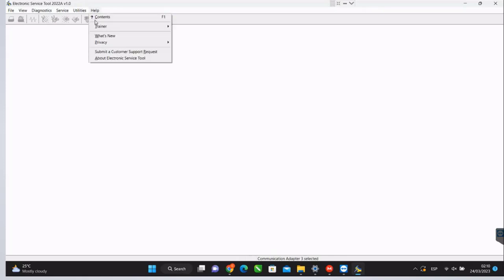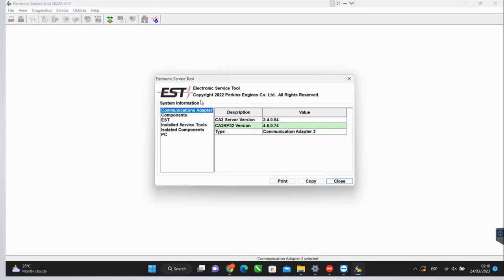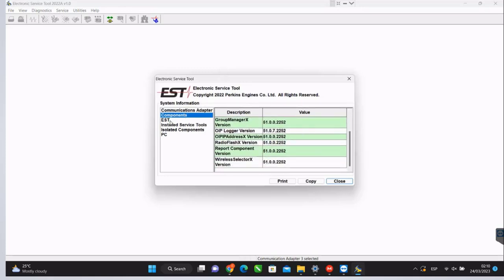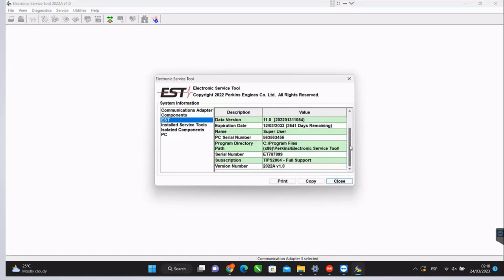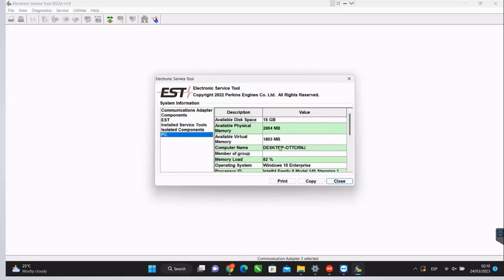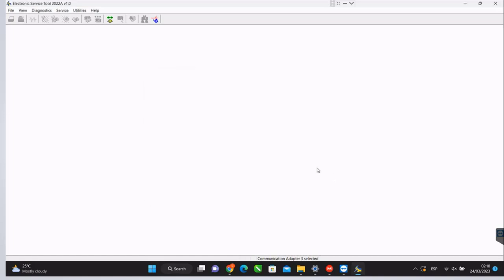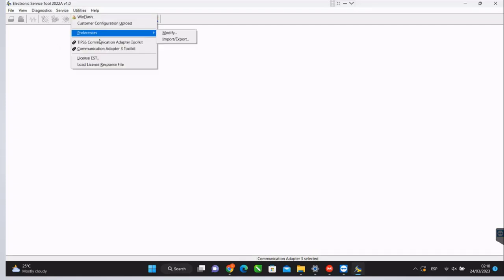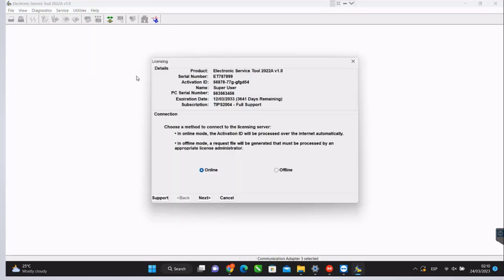PERKINS EST 2022A DEALER - REMOTE INSTALLATION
➖➖➖➖➖➖ ➖➖➖TECHNICAL SOLUTIONS➖➖➖➖➖➖➖➖➖➖➖➖

PERKINS EST 2022A DEALER

➤INSTALLATION : Web download and Online Installation x TeamViewer

🌎 LIMA 🌎 AUCKLAND 🌎 SANTIAGO 🌎  🌎 SAO PAULO 🌎 BUENOS AIRES 🌎 MONTREAL 🌎 OSLO 🌎 LONDON 🌎  JOHANNESBURG 🌎 BOGOTÁ 🌎  CHICAGO 🌎 CASABLANCA 🌎 NYC  🌎 SEOUL 🌎   MIAMI 🌎 TEXAS 🌎 TOKYO 🌎  SHENZHEN 🌎 MONTEVIDEO 🌎  MADRID 🌎 ISTANBUL 🌎 SYDNEY 🌎LOS ANGELES 🌎